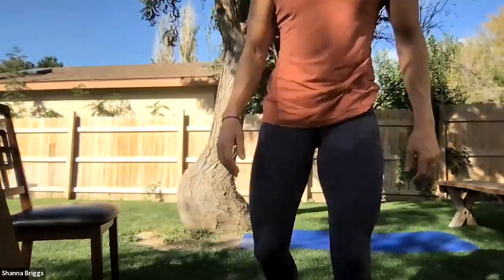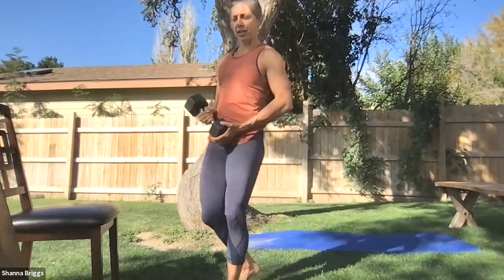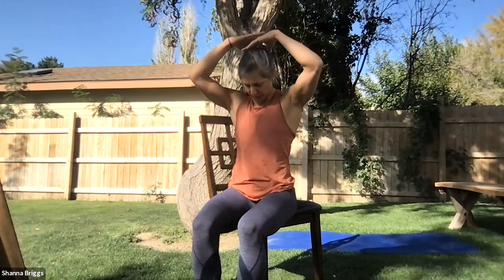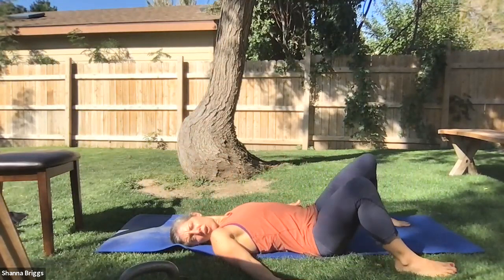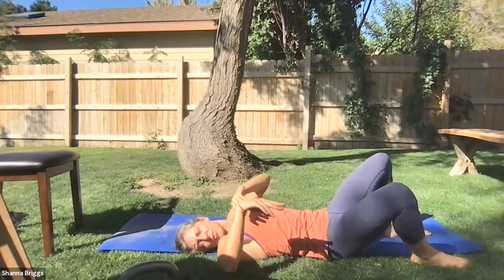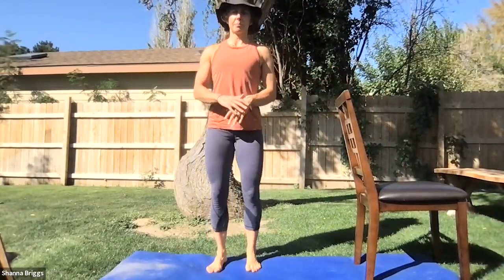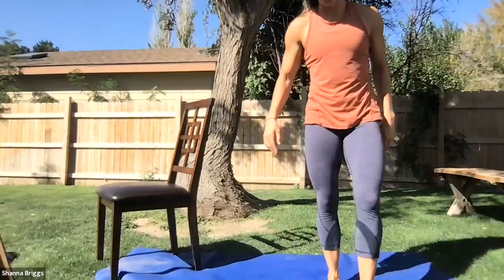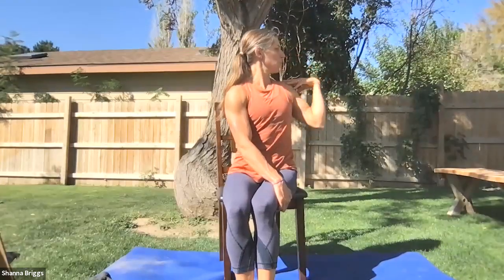FitEssentials Basics September 27th, 2021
A. 3 Sets with 15 sec
30 sec Left Stagger Stance OH Press or Reach
30 sec Side Step or Lateral Step-over
30 sec Right Stagger Stance OH Press or Reach
1-2 min Mobility

B. 3 Sets with 15 sec  b/w exercises
60 sec Supine Abdominal Draw (w/Heel Slides - alternating legs)
60 sec Low Back Stretches
60 sec Glute Bridge Practice

C. 3 Sets with 15 sec b/w each
30 sec Left Knee to Right Elbow
30 sec Right Knee to Elbow
60 sec Squat or Sit-Stand Practice
60 sec Cross Crawl Practice

Want to learn more or join me for live FitEssentials Classes offered Mondays, Tuesdays, Thursdays & Fridays via Zoom?